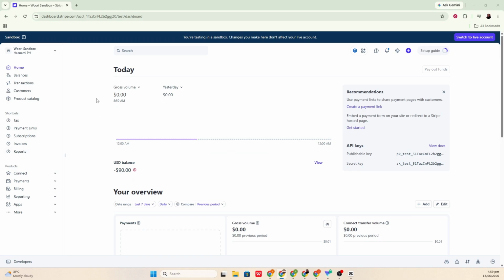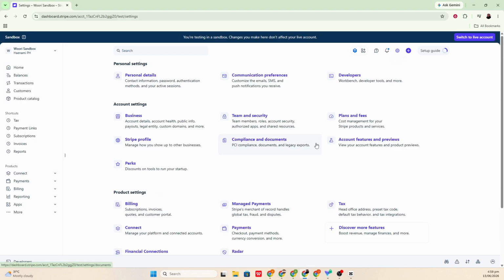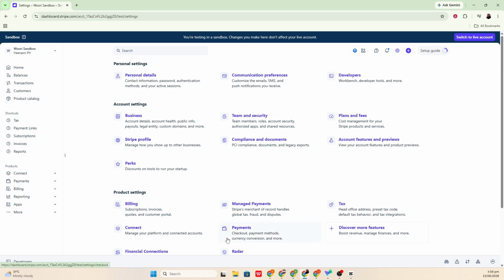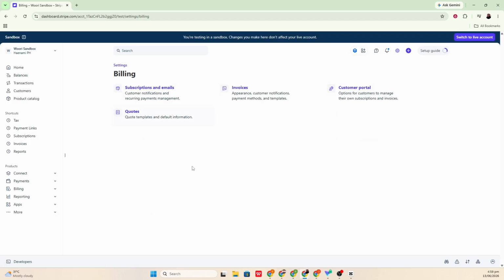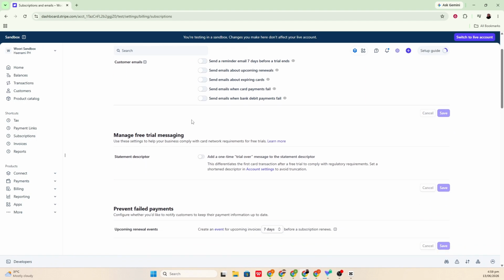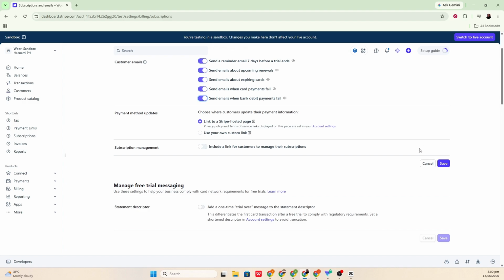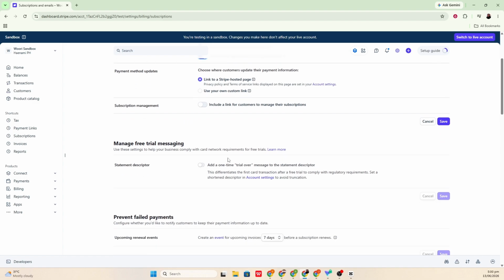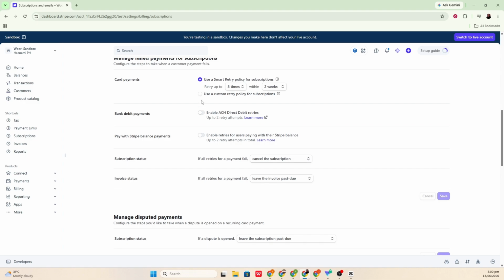How To Adjust Your Stripe Settings To Prevent Failed Payments On Subscriptions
This tutorial provides a professional guide on how to configure your Stripe billing settings to proactively manage and reduce failed subscription payments. You will learn how to navigate the dashboard’s billing configuration menu to enable automated customer email notifications and adjust subscription status protocols. By implementing these settings, you will ensure better communication with your subscribers and improve the overall retention rates of your recurring revenue streams.

Video Chapters:
00:00 - Introduction
00:07 - Accessing Billing Settings in Stripe
00:19 - Configuring Subscription and Email Notifications
00:28 - Enabling Failed Payment Prevention
00:44 - Managing Card and Bank Debit Payment Settings
00:52 - Adjusting Subscription and Invoice Status Protocols
01:00 - Saving and Finalizing Configuration